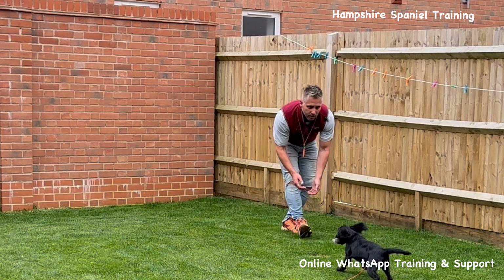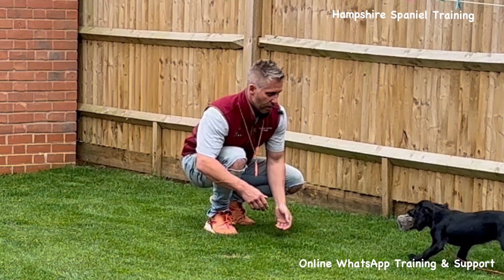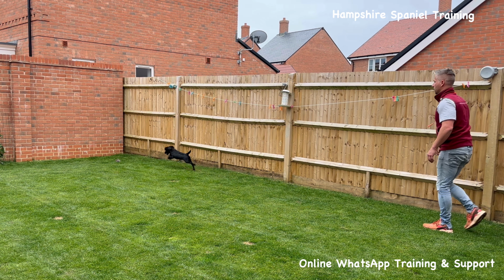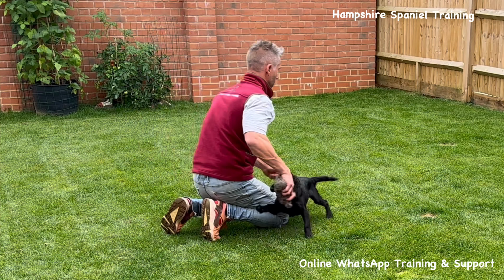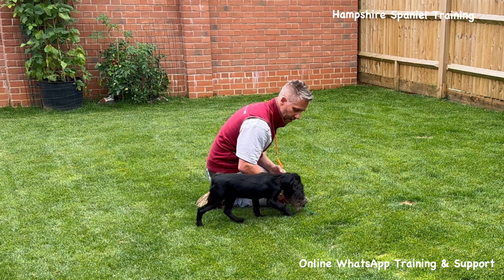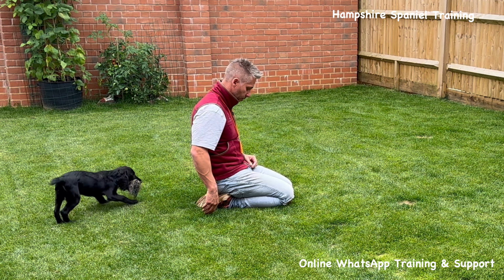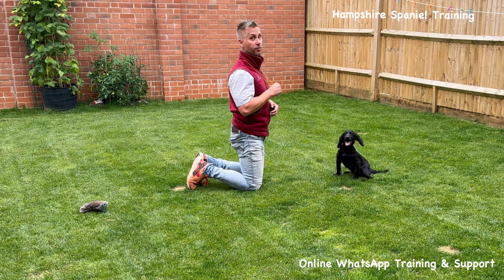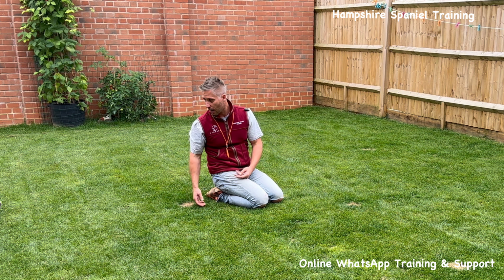Progressing retrieves starting stop work Vlog Ep-4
For help with online "whatsapp training and support" Go to our Facebook page Hampshire spaniel training and Dm us👇